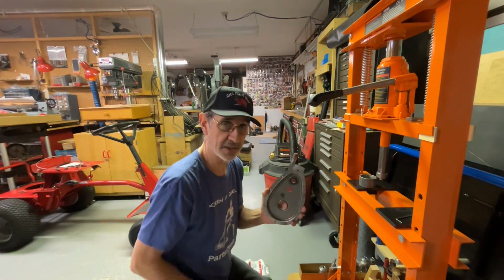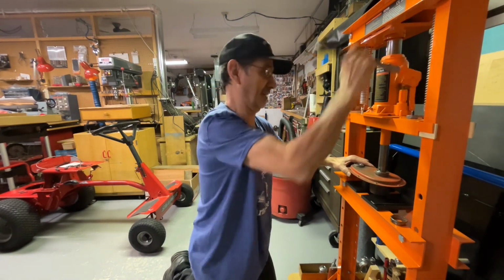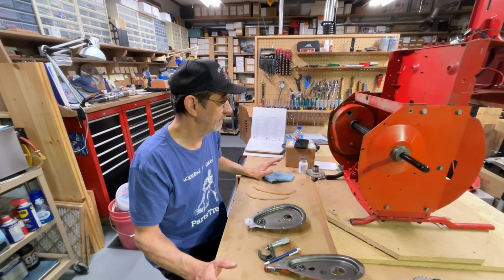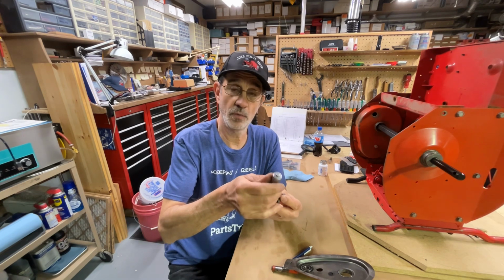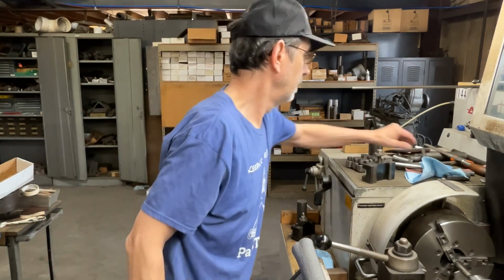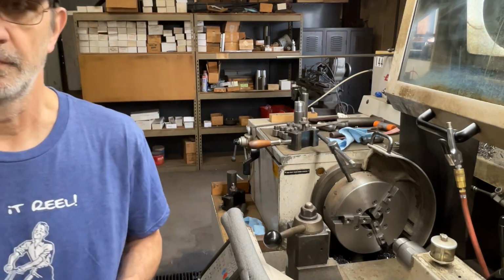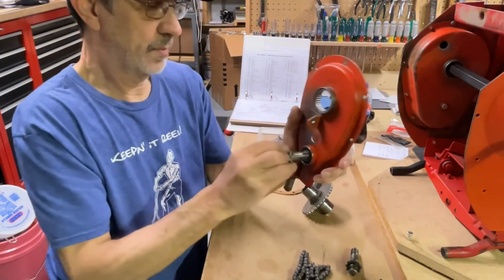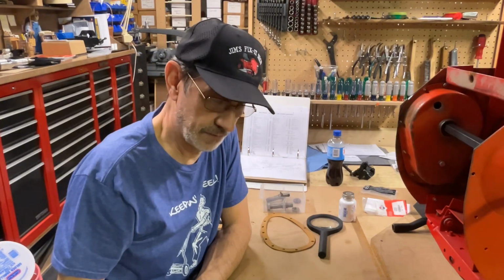480. Part 5. We’re gonna do some more work on Paul’s machine. It’s getting closer.